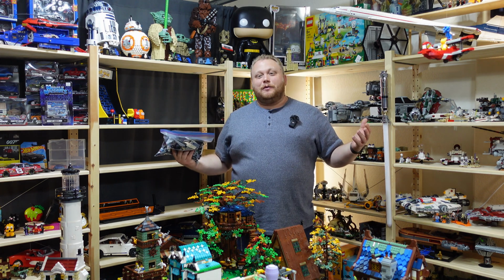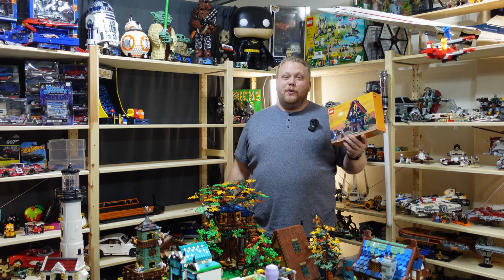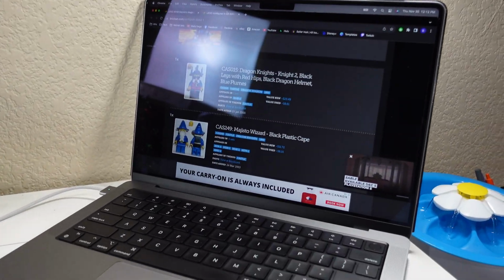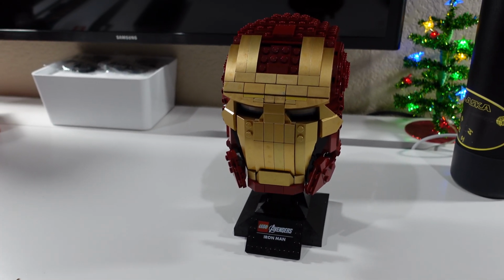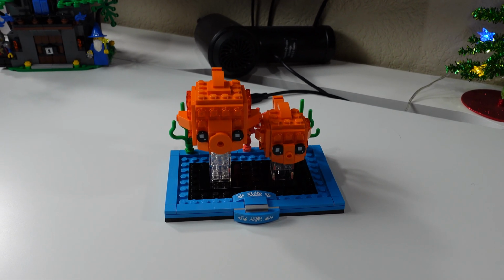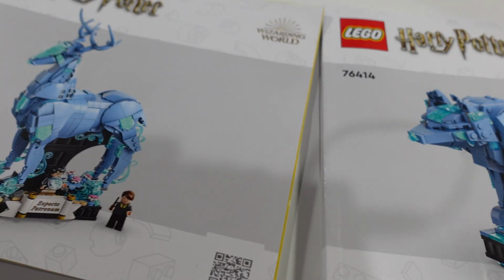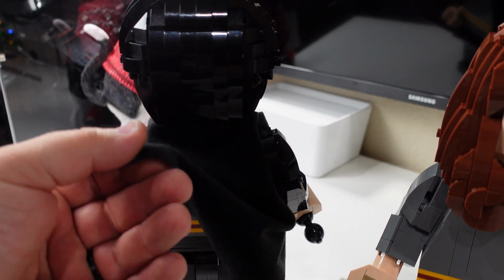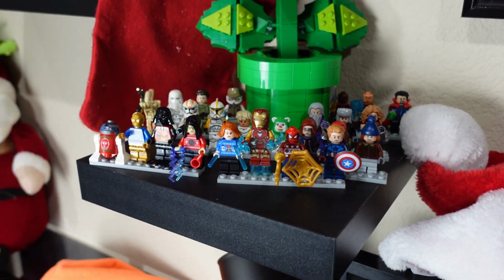Restoring Used Lego Sets, & Building My Backlog! (Im Pulling Todays Video Out Of My Arse!)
Announcements!

Today I needed a good video idea, what better of an idea then to showcase a bunch of builds that need to be built or restored. Since I literally have to pull this video out of my arse, the builds themselves will come from there too! The first build from my arse is the 2020 Lego Architecture Tokyo set #21052, with 547 pieces. This was a used set I picked up from my local Bricks and Minifigs, it was dirty and needed a few parts. Overall Its a really cool set and I can’t wait to gift it this Christmas to my mother. Next up is the new promo from Lego over Black Friday, its the Majisto’s Magical Workshop set #40601, with 365 pieces. This promo set is a modern recreation of the 1993 set of the same name. Its a good little set, just the minifigs included are a tad plain. Next up is one I’m super excited about and its from 2020, its the Iron Man Helmet set #76165, with 480 pieces. As usual buying locally from our Bricks and Minifigs, this set was used, dirty, and missing a few pieces. Once it was cleaned and restored, it really shines. Im very happy to finally have this set in my collection. Last up is from the 2021 Pets Brickheadz theme, its the Goldfish set #40442, with 186 pieces. This set we found at Legoland, and only paid $15 for, and is one I have been looking for. Well we went back to our local Bricks and Minifigs before I finished this video and got two Harry Potter Sets, one used and one new. The new set is the Expecto Patronum set #76414, with 754 pieces. This was a really cool set, and after learning all that I have about Harry Potter this fall, this set had to come home. The used set is the 2021 Harry Potter & Hermione Granger (Up-Scaled Minifigures) set #76393, with 1,673 pieces. This set just needed a good bath and a few parts, after restoration it really shines as a truly unique set and fits nicely with our growing Harry Potter Lego Collection. That does it for todays video. Look out for an Awards Show for Lego 2023 up next and a 2024 look into the Future after that.

Find Me:
TikTok & Instagram: @bricksandtoyz
00:00 Introduction
00:46 Welcome
01:23 Tokyo
04:25 Majisto's Magical Workshop
08:29 Iron Mans Helmet
11:44 Goldfish
15:05 Wait Theres More
16:33 Expecto Patronum
18:49 Harry Potter & Hermione Granger
22:41 Wrap Up
25:49 Outro